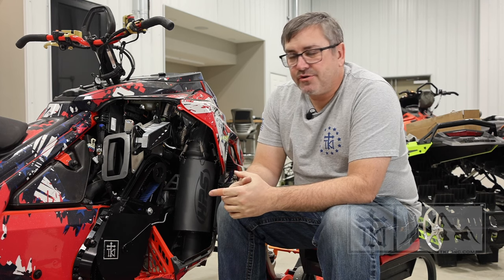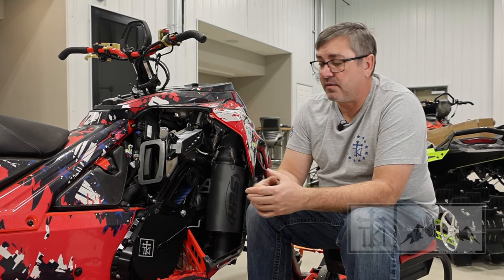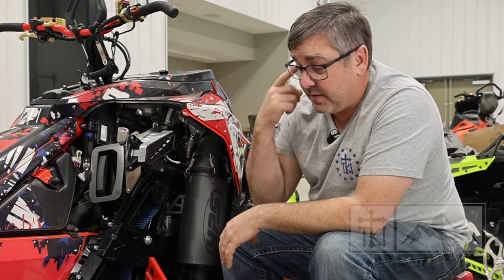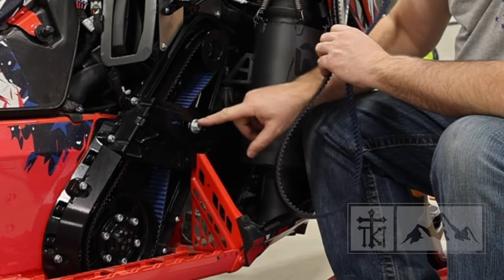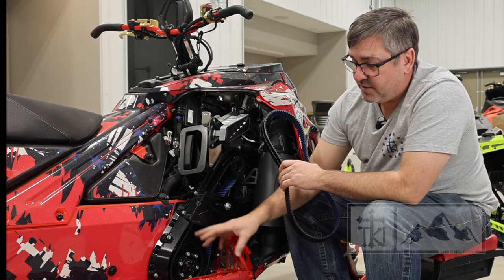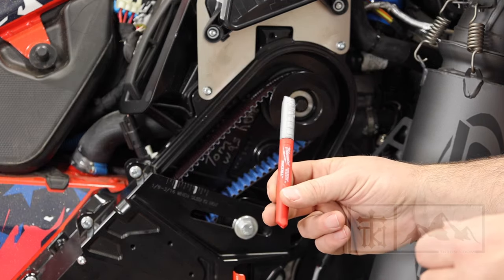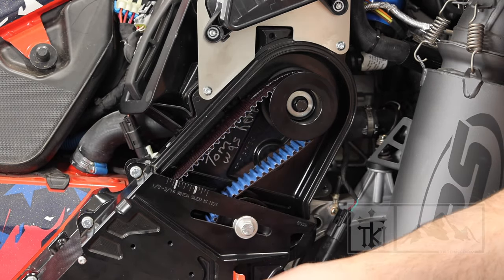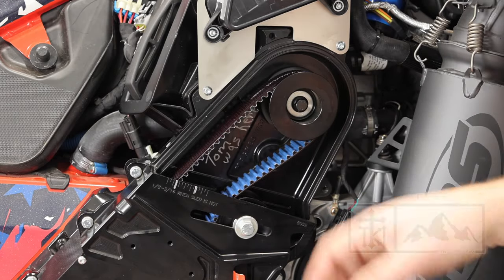TKI CNC HOW TO CHANGE BELT AND SET TENSION Ski Doo G5 / BRP Lynx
How to Change a Drive Belt on a Ski Doo Gen5 or BRP Lynx.
One of the benefits of running a TKI CNC Belt drive is how relatively easy it is to change a belt.

With a few basic tools you can easily change a belt if needed on the mountain are in your shop.  Just be sure to set the belt tension properly and take into account that the gears will move apart from each other when the motor and associated components reach operating temp.